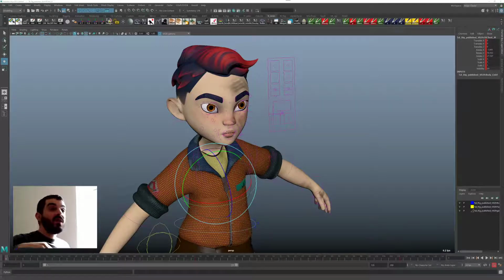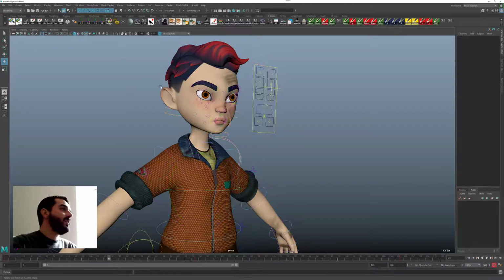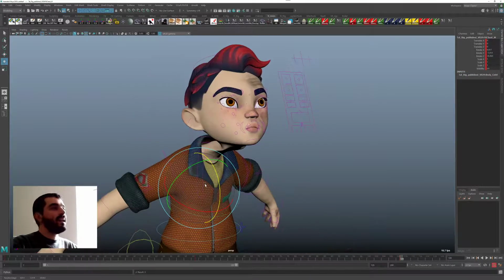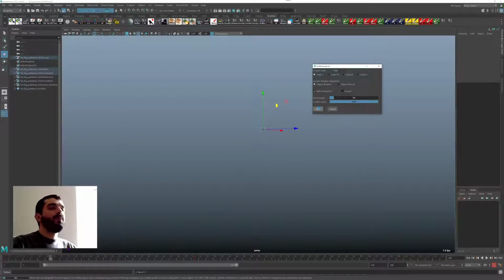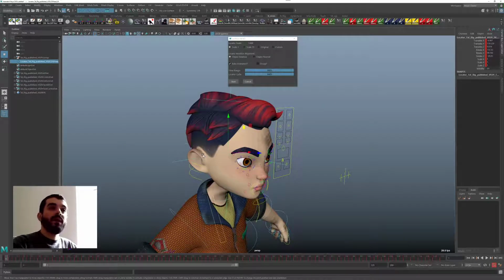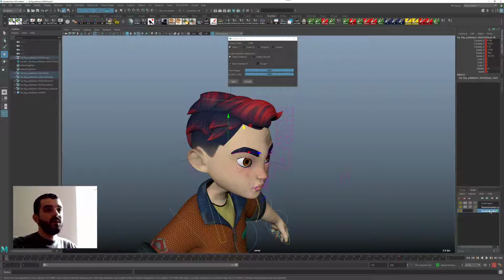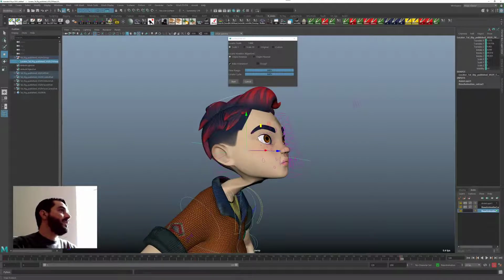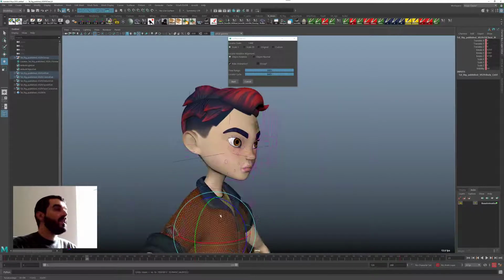Converting head control poses from local to global